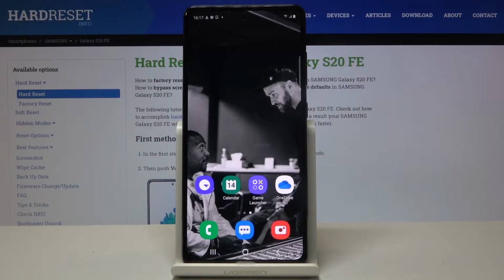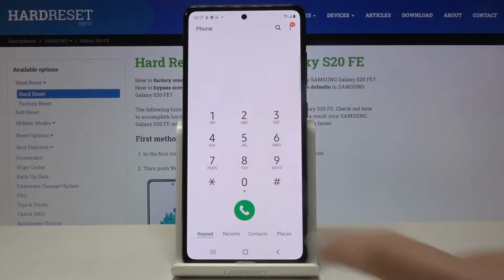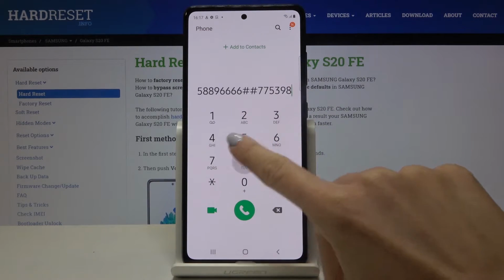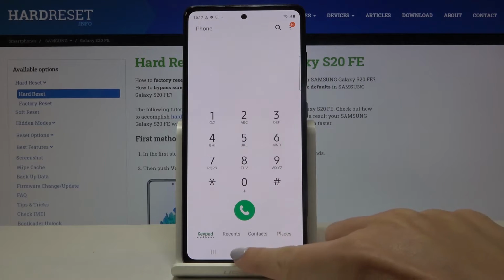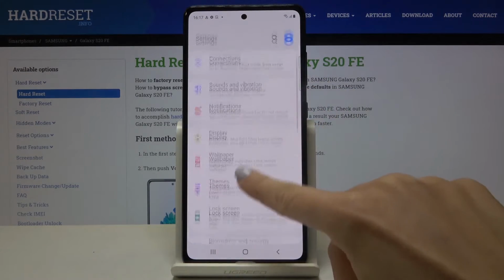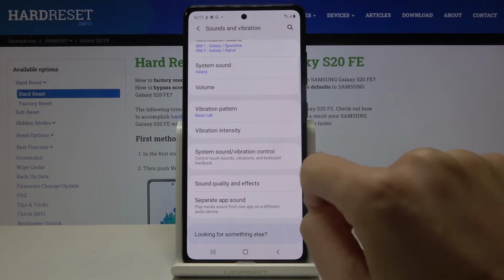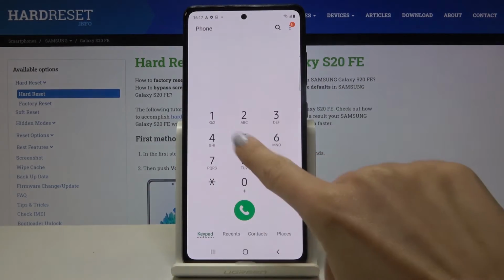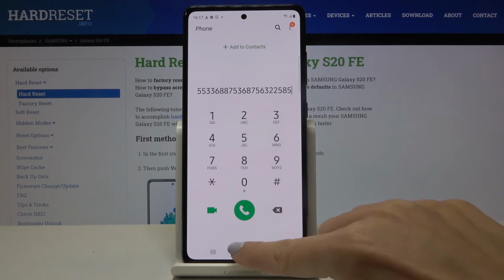How to Dial Pad Tones in SAMSUNG Galaxy S20 FE – Sounds Settings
If you want to activate dial pad tones in your SAMSUNG Galaxy S20 FE, then open this tutorial. We will show you where SAMSUNG's sound settings are located and how to turn on the dial pad tones. If you want to mute the dial pad tones in SAMSUNG Galaxy S20 FE, watch this tutorial carefully.